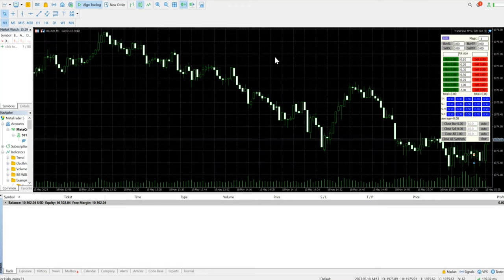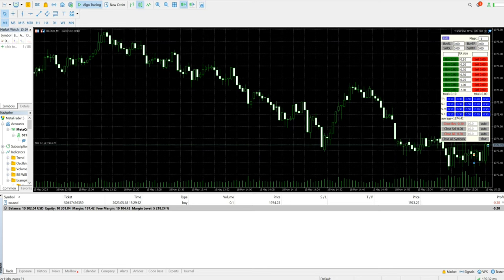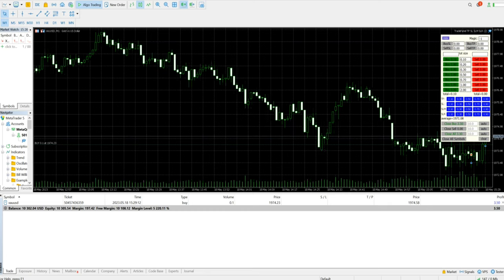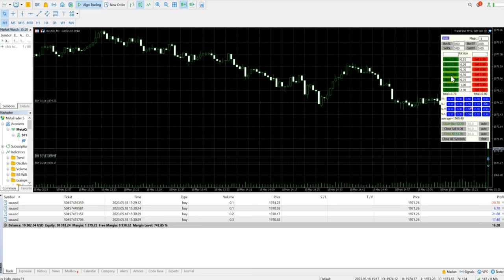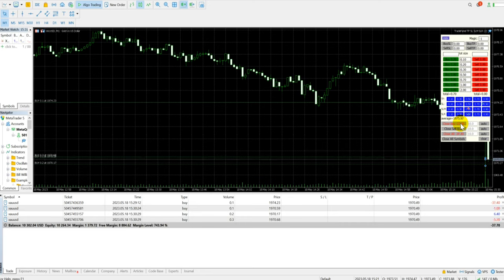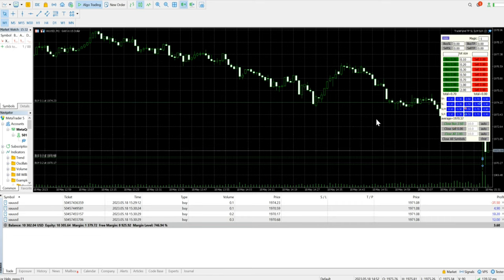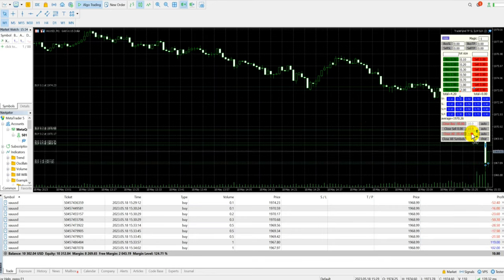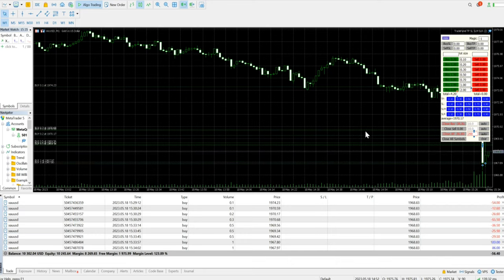233 USD Profit target achieved using Forextrade1 Trade panel